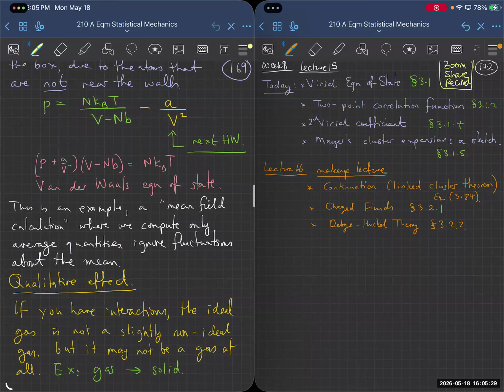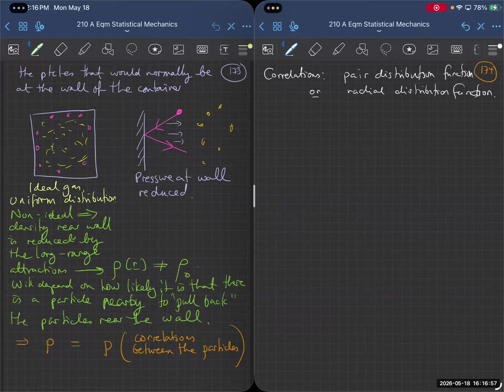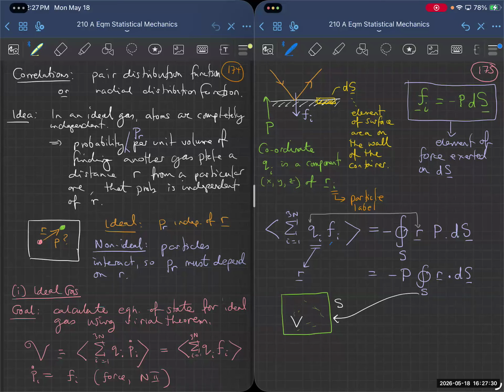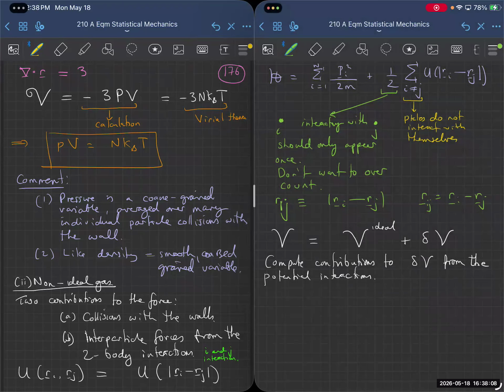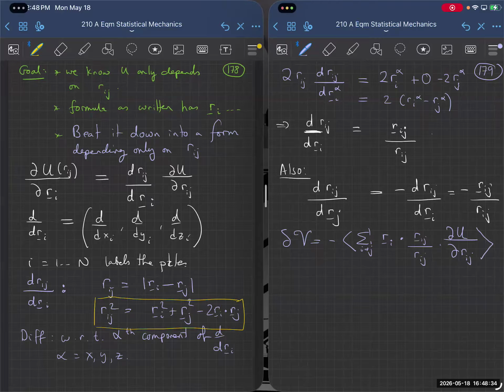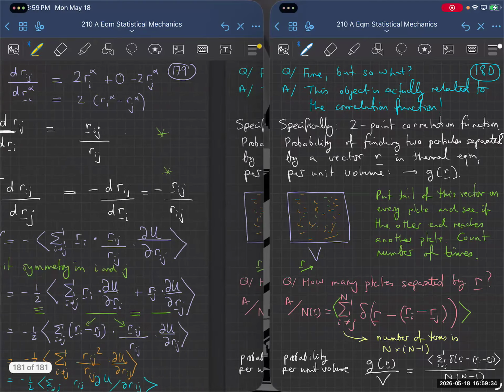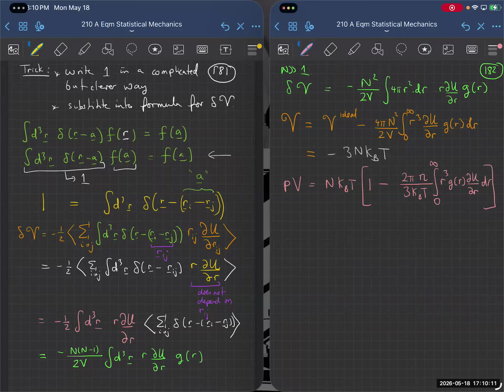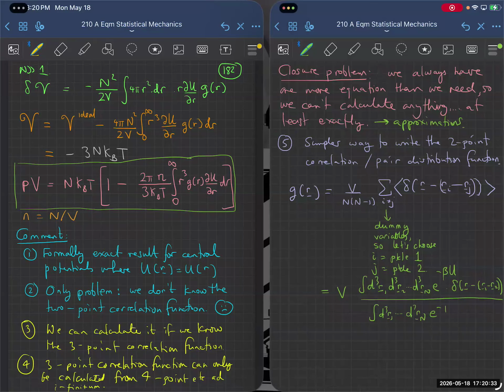Lecture 15 Statistical Mechanics May 18 2026